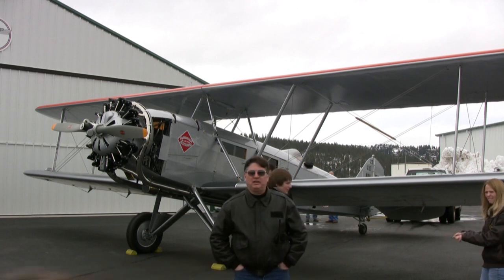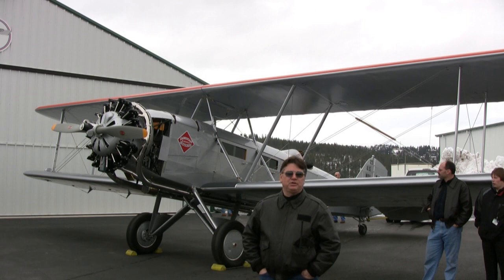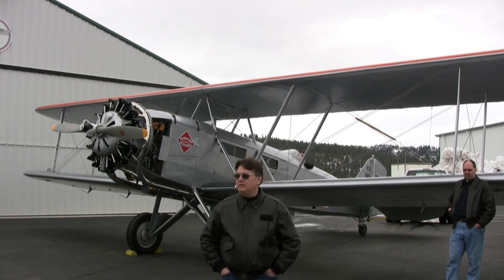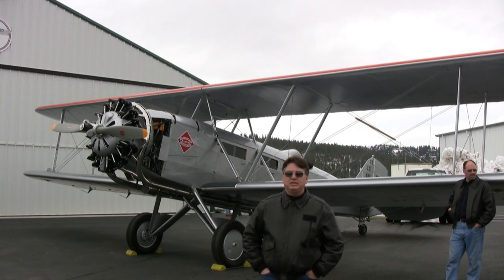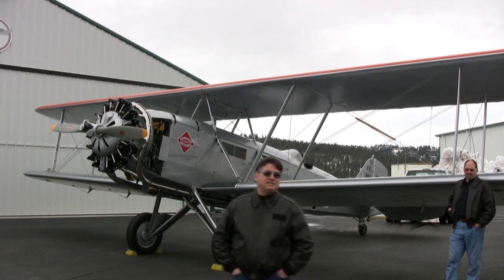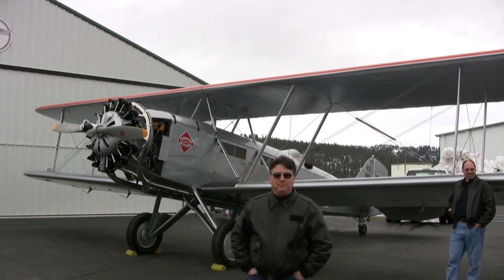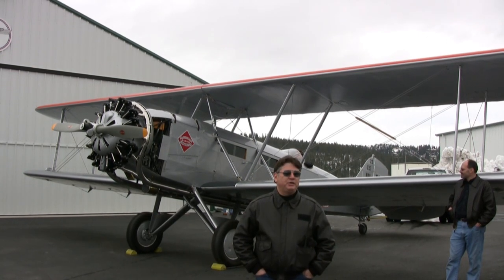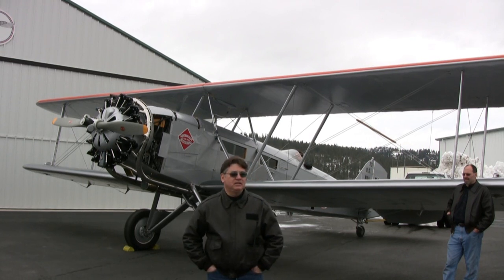Boeing 40C - Introduction - First Engine Start Day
Addison Pemberton introduces the Boeing 40C prior to the first startup after a several year restoration.